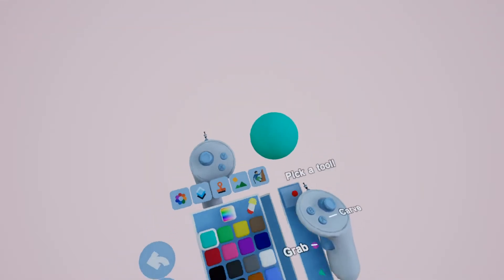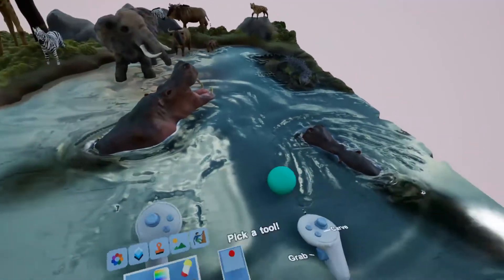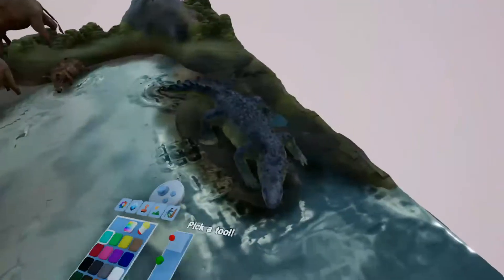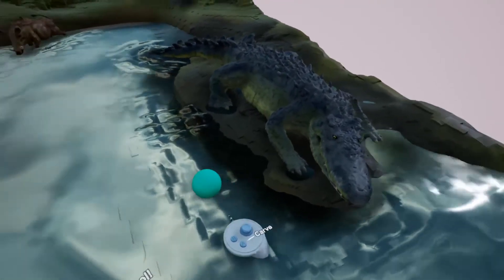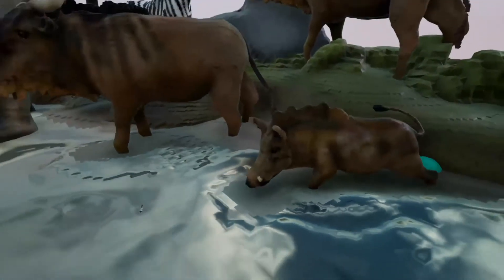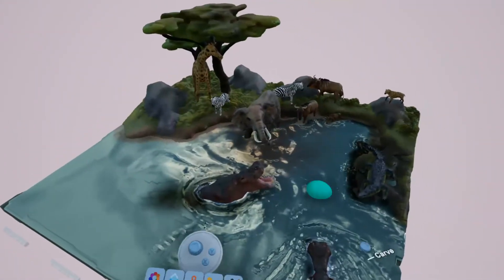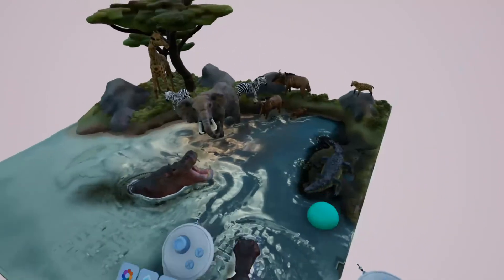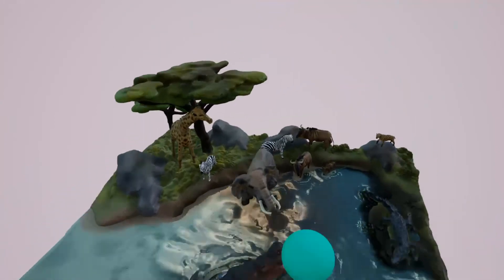SculptrVR African Waterhole scene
A small scene with a selection of oddly sculpted animals in SculptrVR